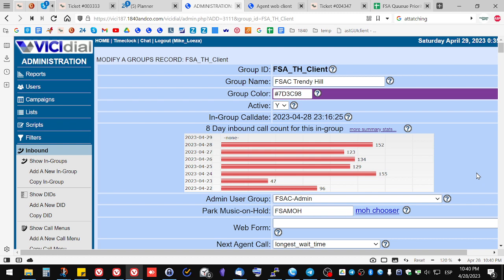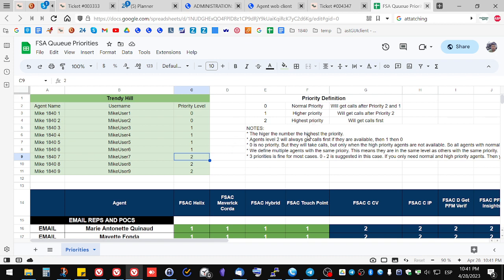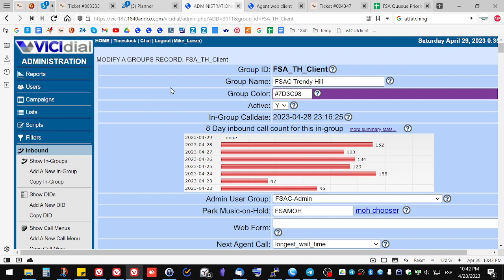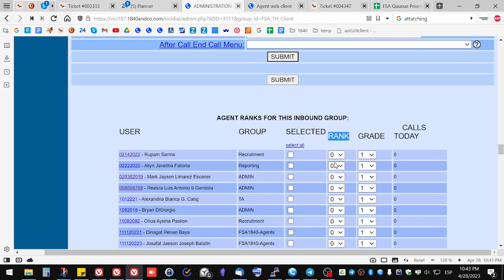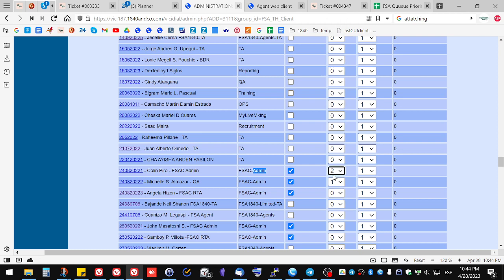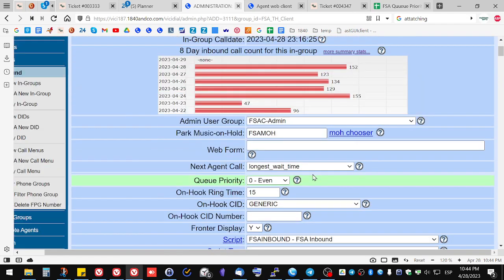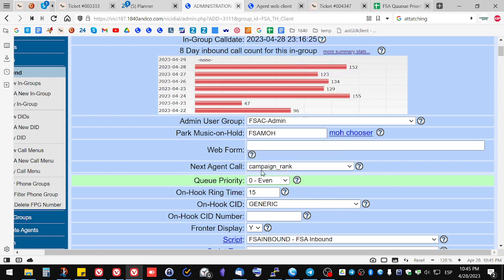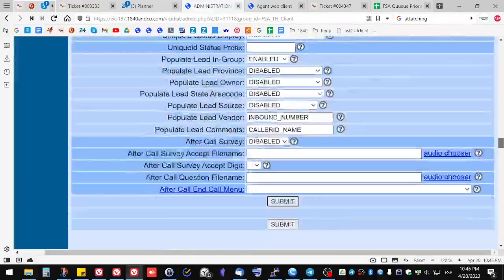1840 Training - Vicidial - How to set agent priorities in queues (ingroups)